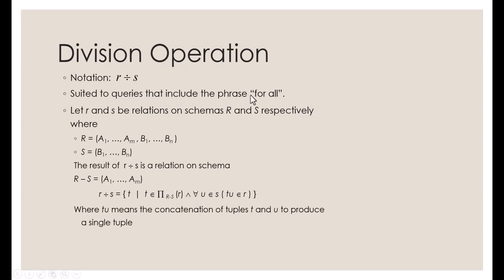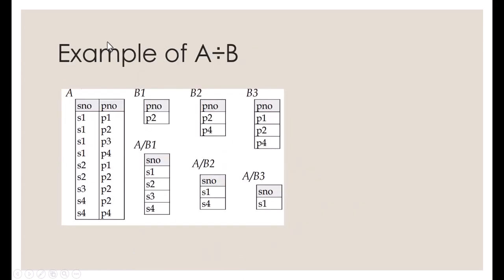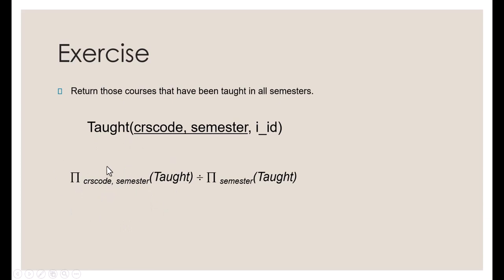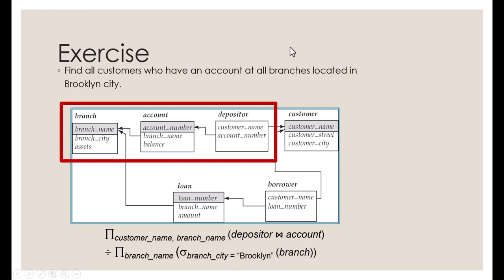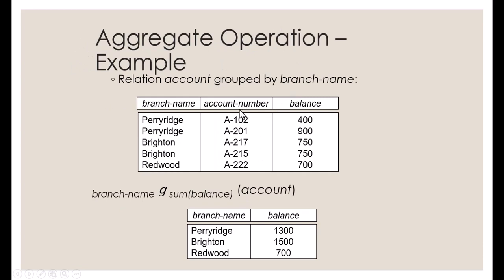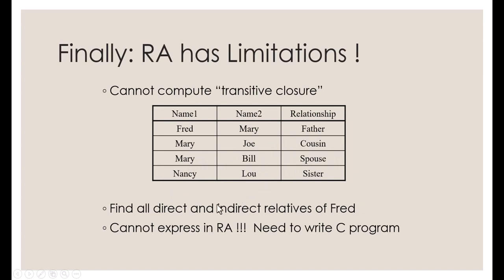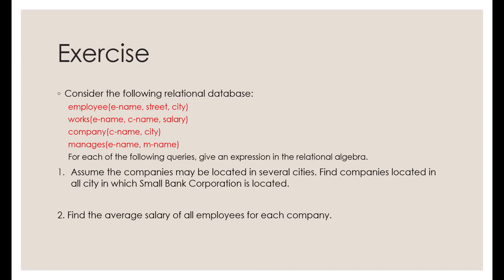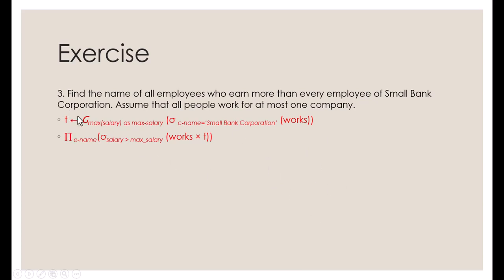The Relational Model Part 4 (Relational Algebra)